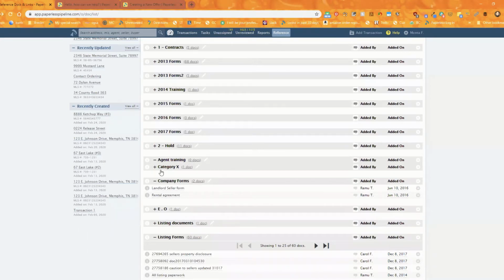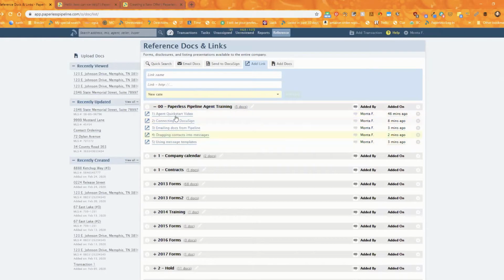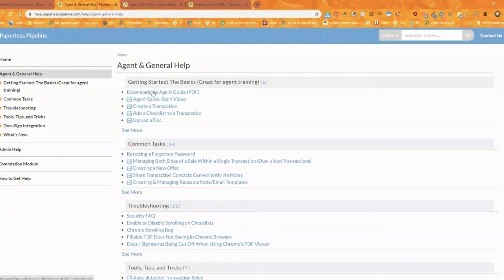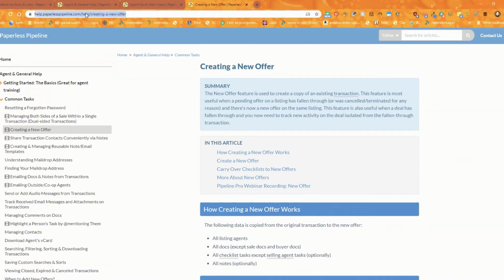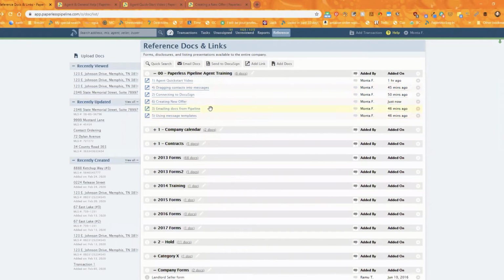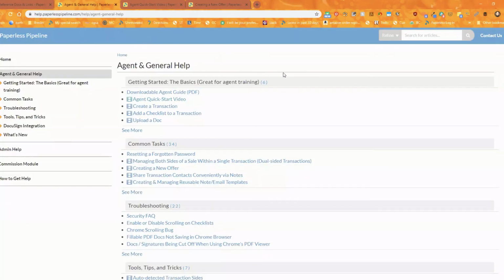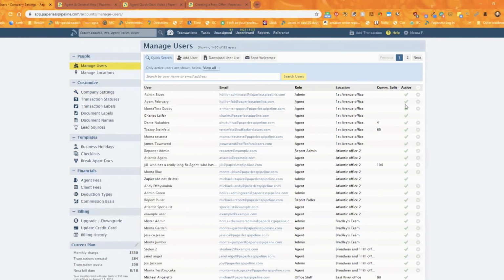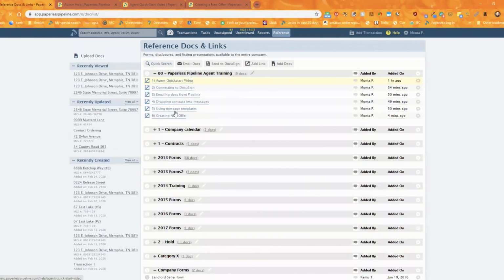Paperless Pipeline Pro Webinar 62 - Building a custom training library for agents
Whether you need to implement initial roll-out training or ongoing training for new agents, you won't want to miss this session! You'll learn how to create custom training libraries that will help you train your team on the parts of Pipeline they need to know.